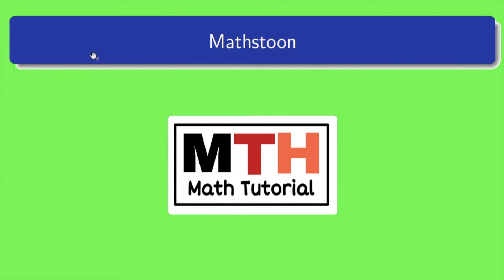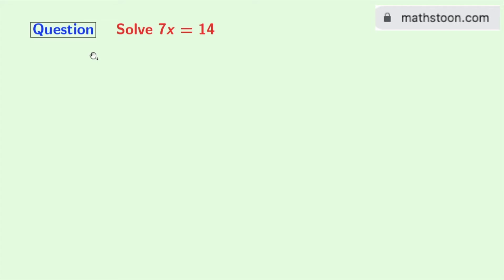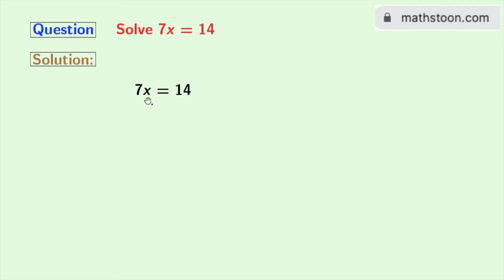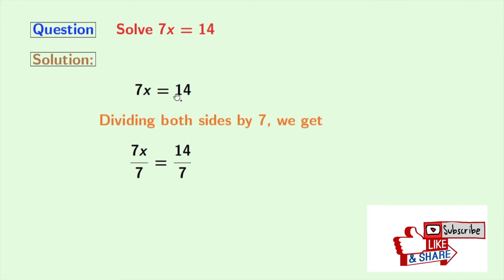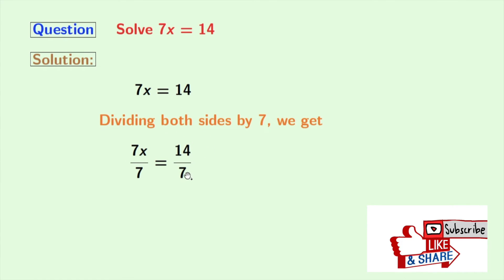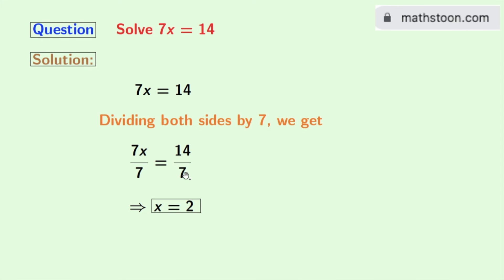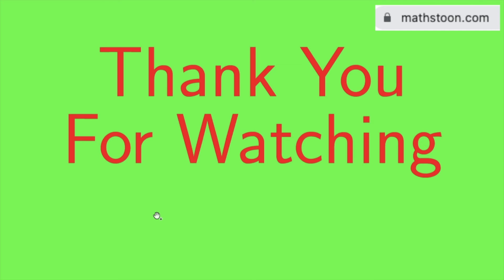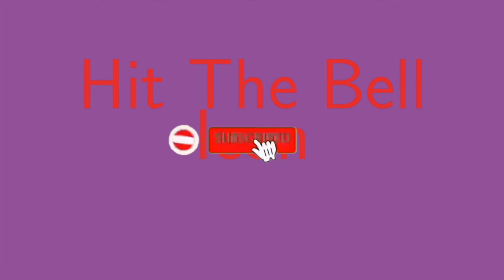Solve 7x=14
In this video, we will solve the linear equation 7x=14 in a very easy way.

We post videos daily on youtube